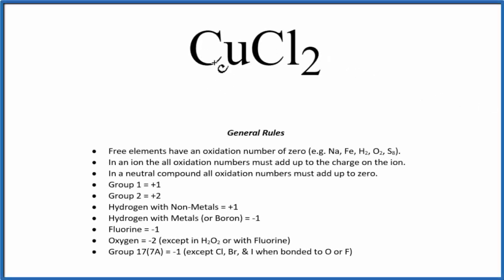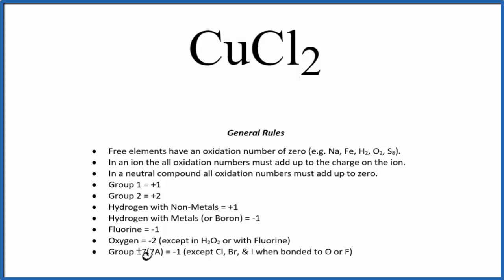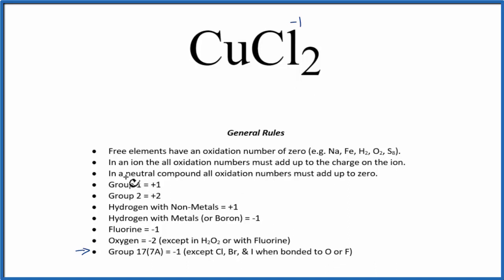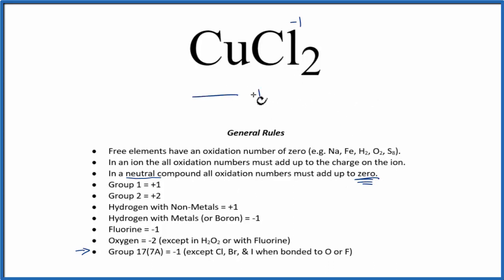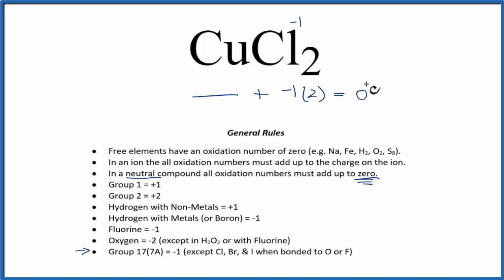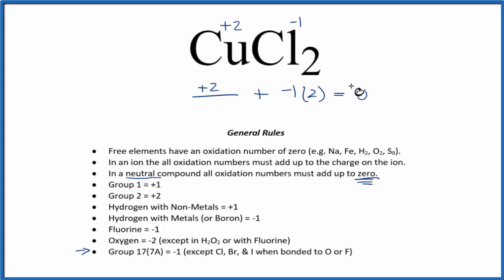How to find the Oxidation Number for Cu in CuCl2 | Copper (II) chloride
To find the correct oxidation state of Cu in CuCl2 (Copper (II) chloride), and each element in the compound, we use a few rules and some simple math.

First, since the CuCl2 doesn’t have an overall charge (like NO3- or H3O+) we could say that the total of the oxidation numbers for CuCl2 will be zero since it is a neutral compound.